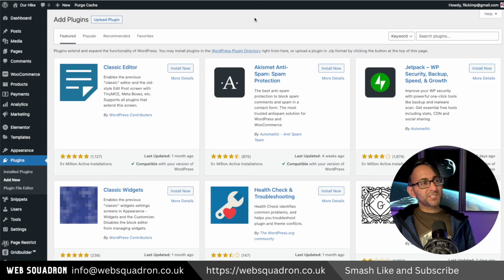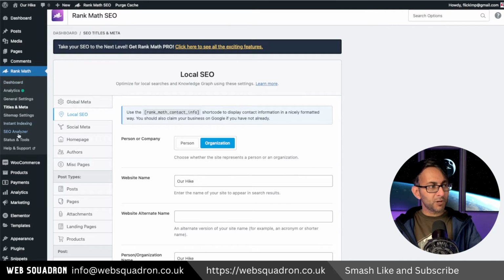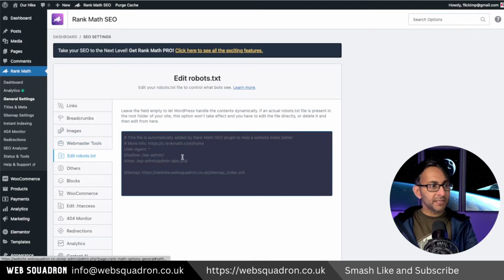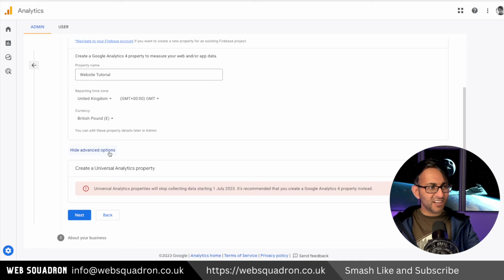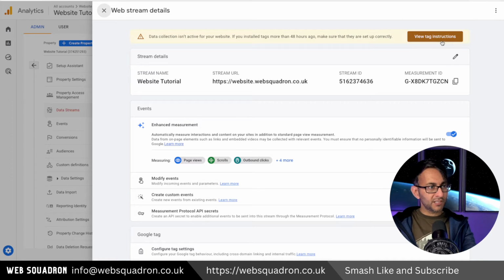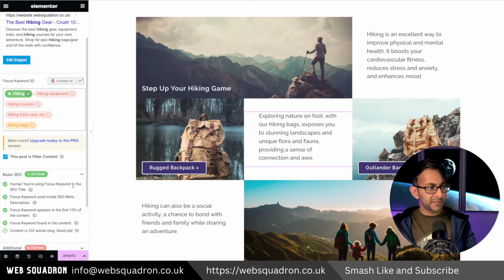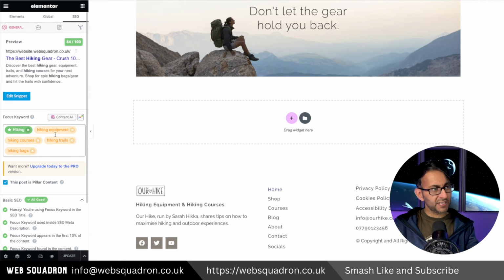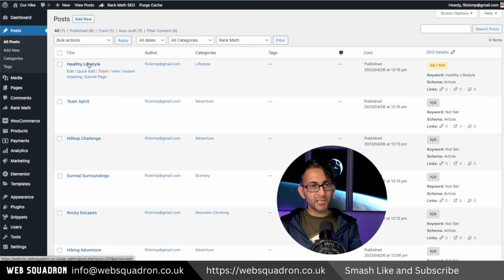RankMath 2023 Settings and Google Search Console and GA4 Set up and Home Page SEO Keyword Tips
00:00 Adding RankMath
01:51 Google Search Console Connection
03:39 RankMath wizard & settings
12:44 Google Search Console & Google Analytics (GA4)

21:03 Home Page SEO
31:18 Products SEO
34:03 Posts SEO
34:47 Page URLs SEO
36:15 Instant Indexing
38:16 Initiate Indexing & Submit Sitemaps
39:58 404 Monitoring & Redirection